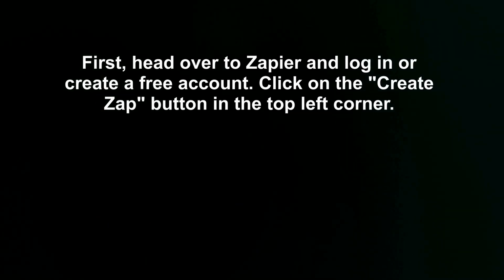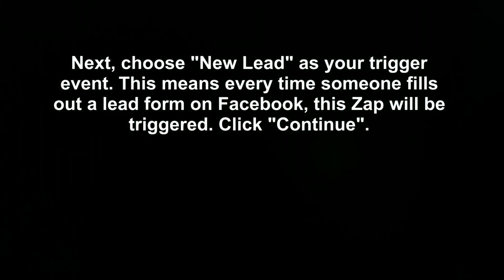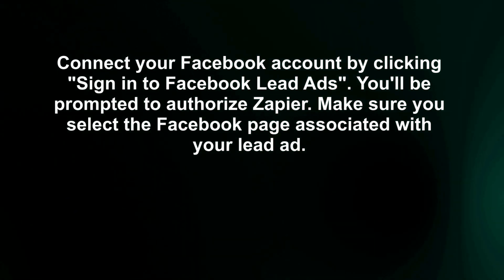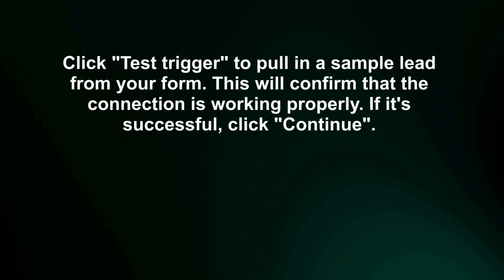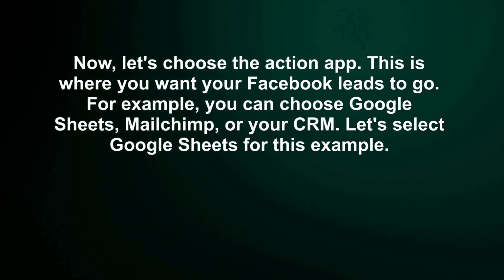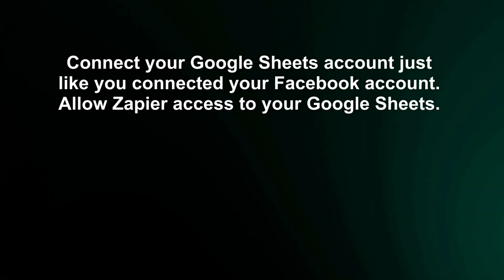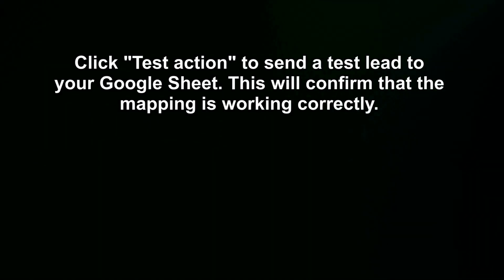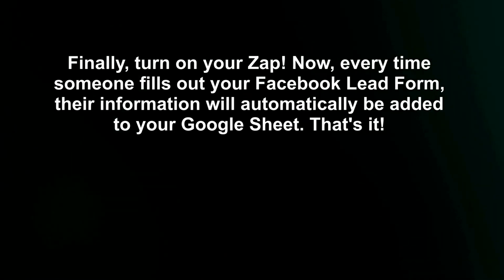Connect Zapier With Facebook Leads - UPDATED!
Connect Zapier with Facebook Leads outlines the step-by-step process of integrating Zapier with Facebook Lead Ads to automate lead capture and management, enabling users to instantly transfer lead data to other applications such as CRM systems, email marketing platforms, and spreadsheets for streamlined follow-up and nurturing.

00:00 Intro
00:06 Create Zap
00:12 Select Facebook Lead Ads Trigger
00:18 Choose "New Lead" Trigger Event
00:23 Connect Facebook Account
00:31 Select Facebook Page and Form
00:38 Test Trigger
00:45 Select Google Sheets Action App
00:50 Connect Google Sheets Account
00:56 Select Spreadsheet and Worksheet
01:01 Map Facebook Lead Ads Data to Google Sheets
01:10 Test Action
01:15 Turn On the Zap